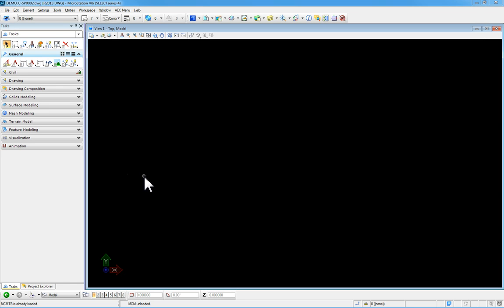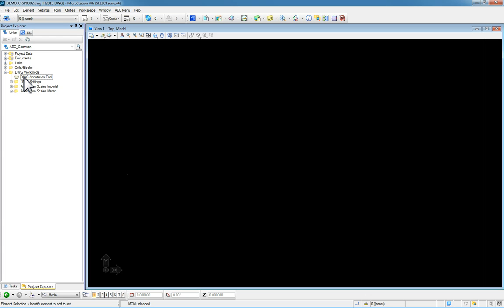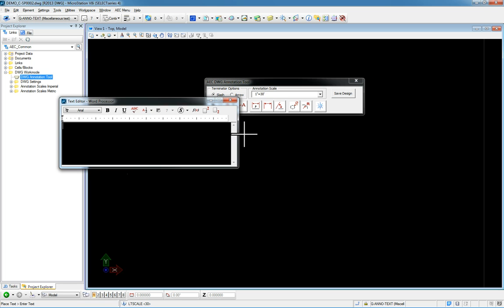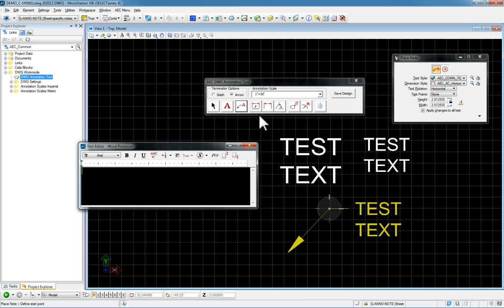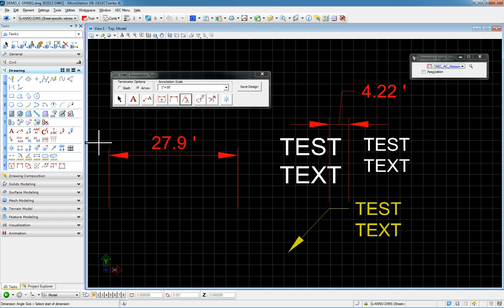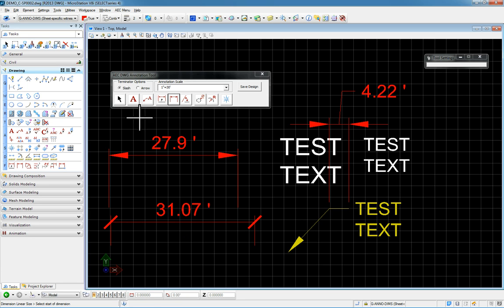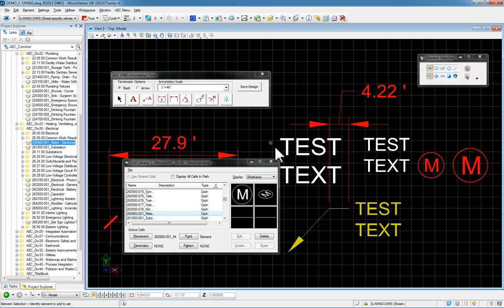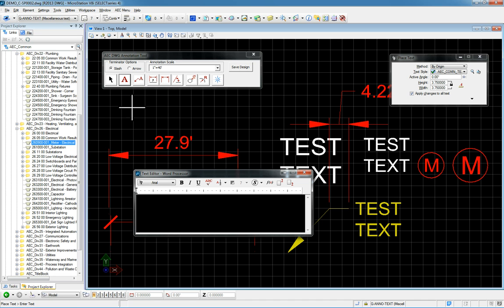AECWS - Annotating a DWG file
A/E/C Work Structure Video - This video shows how to bring up the DWG Annotation scale tool and place annotation to scale.